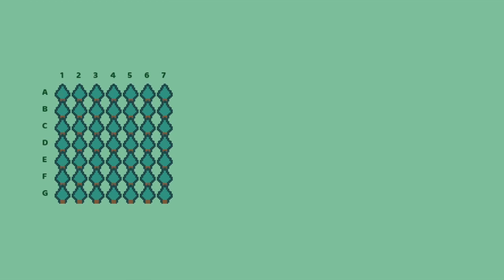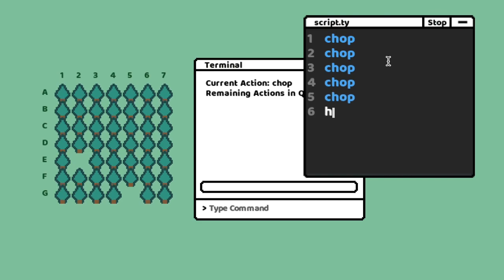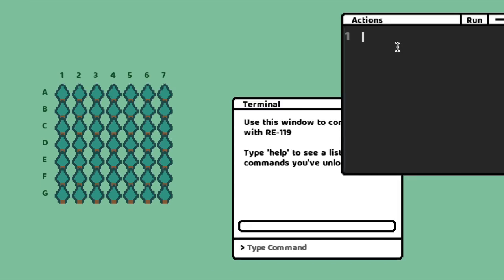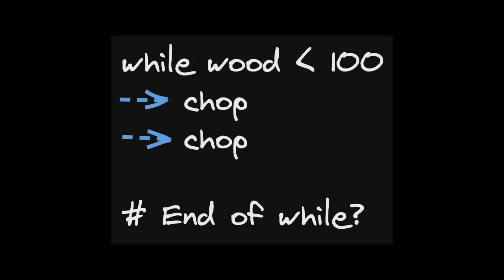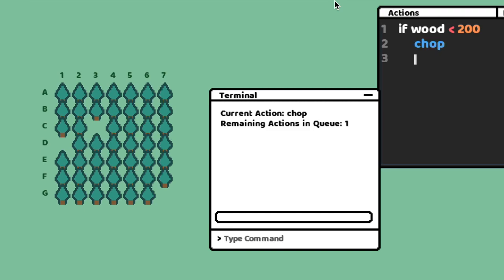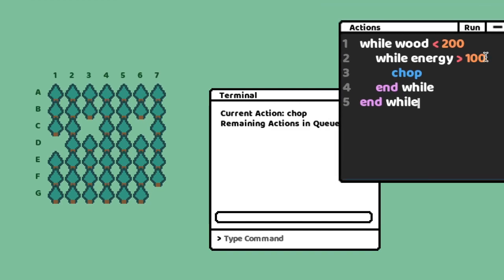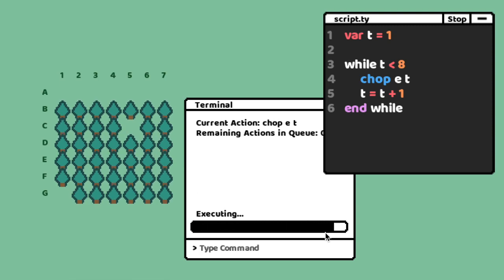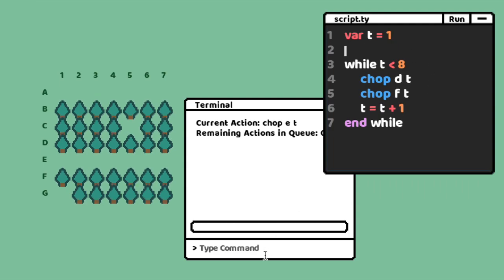I added scripting to a game so players can write code and automate things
A game where you write code, I feel like there's not enough of them. I love the concept and want to explore the possibilities.

This project is just an experiment but now players can write automated scripts to cut down trees for them! The trees are displayed in a grid and it is a blast to play around with the scripting language and add features. What kinds of things would you like to be able to do with an in-game scripting language?

Everything is built in Godot, and I was inspired by the following post from the Godot Subreddit